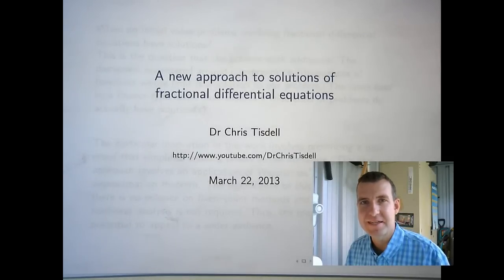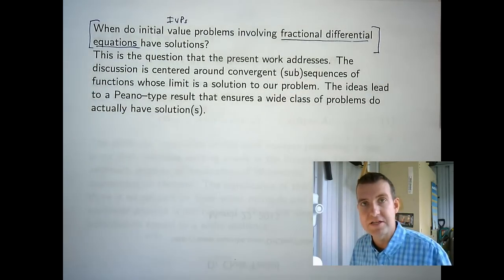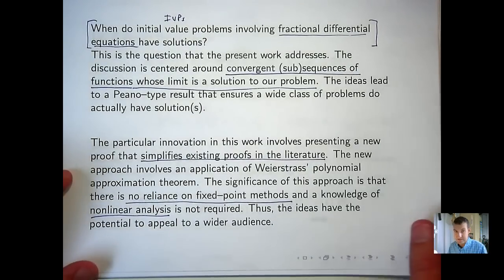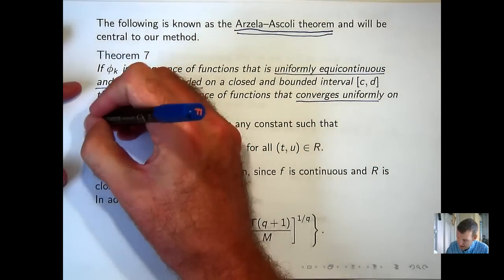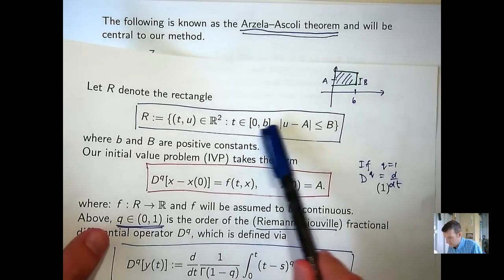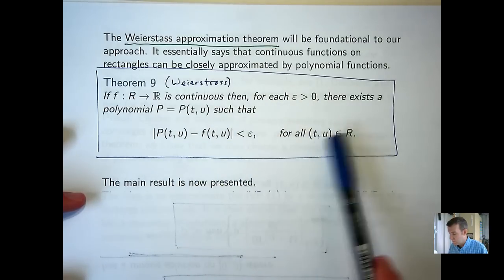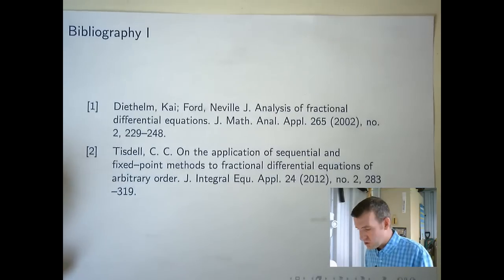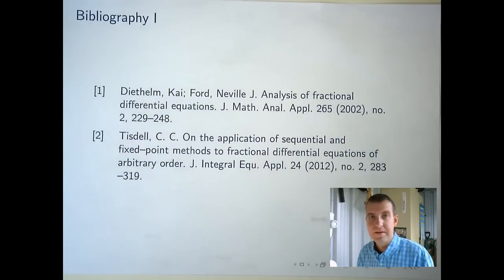Applications of analysis to fractional differential equations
I show how to apply theorems from analysis to fractional differential equations.  The ideas feature the Arzela-Ascoli theorem and Weierstrass' approximation theorem, leading to a new approach for solvability of certain fractional differential equations.

When do fractional differential equations have maximal solutions?  This video discusses this question in the following way. Firstly, a comparison theorem is formulated that involves fractional differential inequalities.  Secondly, a sequence of approximative problems involving polynomials is analyzed and it is shown that there is a subsequence of solutions whose limit is the maximal solution to the original problem of interest. In particular, the interval of existence for the maximal solution is the optimal length, aligning with best practice in the local theory of existence of solutions.  We achieve this through an application of the Arzela--Ascoli Theorem and our aforementioned comparison result.

Christopher C. Tisdell, "MAXIMAL SOLUTIONS TO FRACTIONAL DIFFERENTIAL EQUATIONS"
Volume 5, Number 1 (2015), 79–85,
doi:10.7153/fdc-05-07